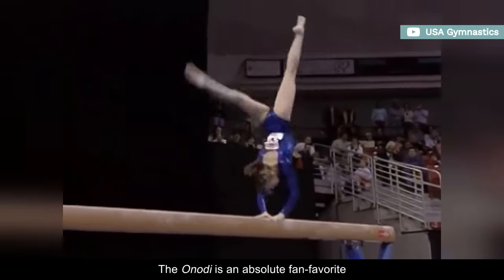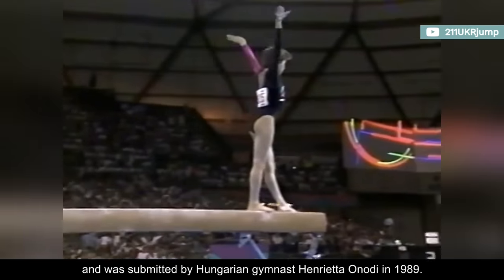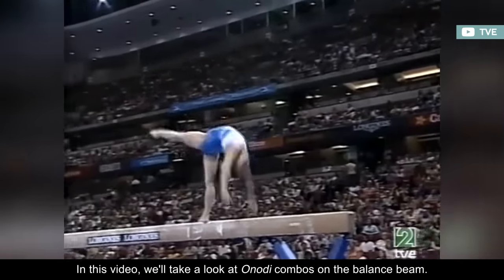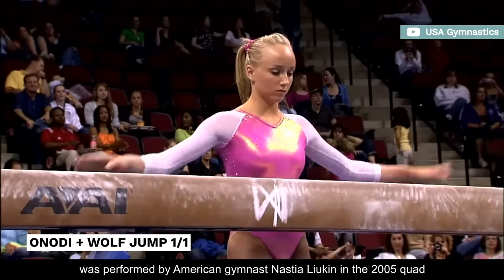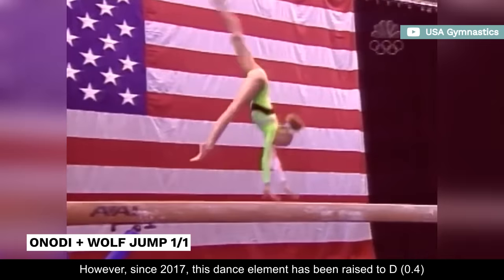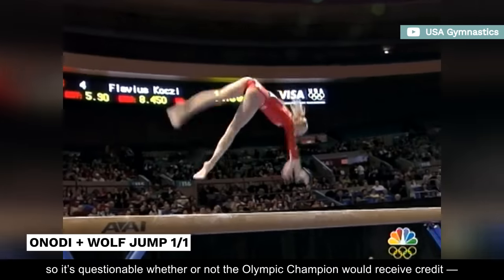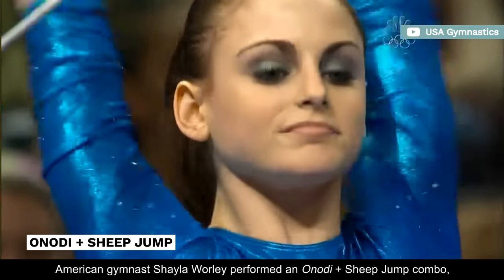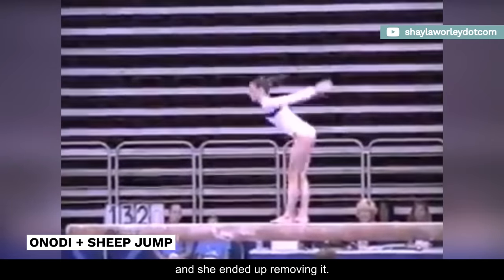This skill should be compulsory! 🥰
The Onodi is an absolute fan-favorite and regarded as one of the most beautiful skills in gymnastics. It consists of a jump backward with a half twist through handstand followed by a walkover forward and was submitted by Hungarian gymnast Henrietta Onodi in 1989. This acro skill carries a D-rating in the 2022 Code of Points but unfortunately, its popularity has decreased over the years.

In this video, we'll take a look at Onodi combos on the balance beam.

D-Score
Fails
Falls
Sticks
Spotters
Sporteverywhere
Gymnastics
Simone Biles
2020
Tokyo 2021